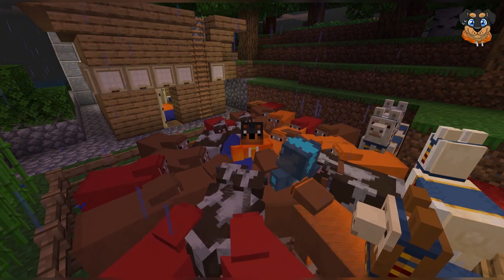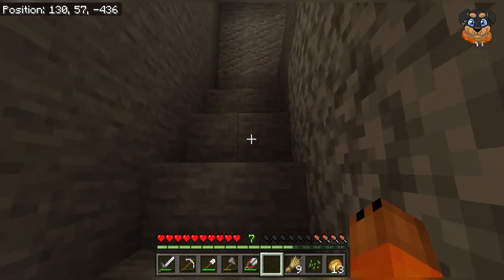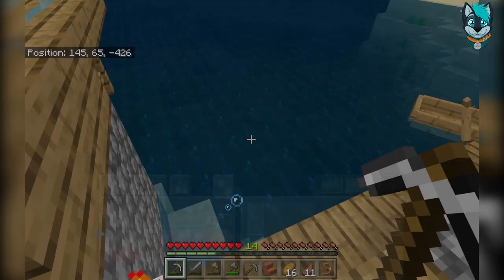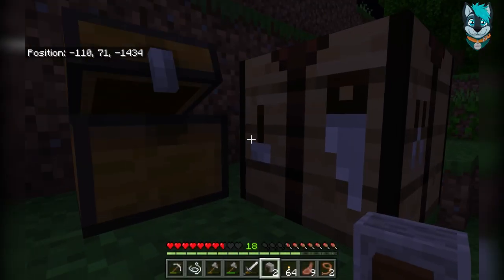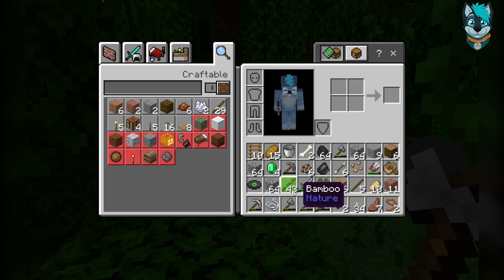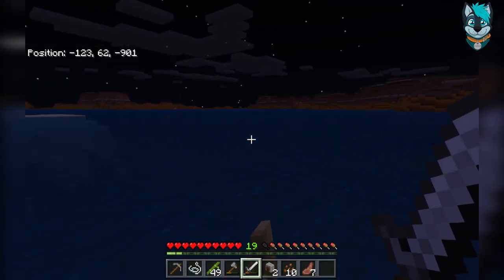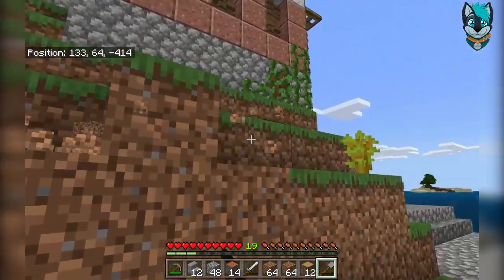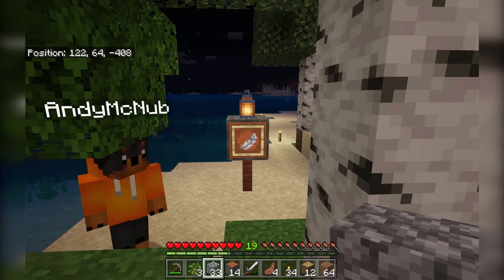We found BIRBS in Minecraft! | Minecraft with Chaser - part 3 | Fursuit Lets Play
WILLIAM!

HUGE THANK YOU TO ALL MY WONDERFUL PATRONS

💛 Pawl
💛 Mr_Miller
💛 Hasina
💙 Loke
💙 Stan zyzik
💙 Loulight
🧡 Azarion
🧡 Josh OfTheZombies
🧡 Koma
🧡 Addae
🧡 Pancake Panther
🧡 Luke Sparks
🧡 ZockerCube
🧡 RealAshBlake
🧡 Titan-Armadillo

Become one as well! ❤️